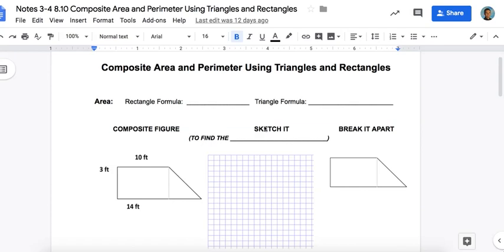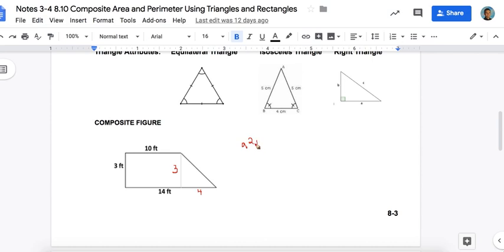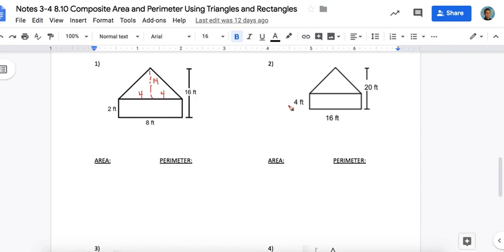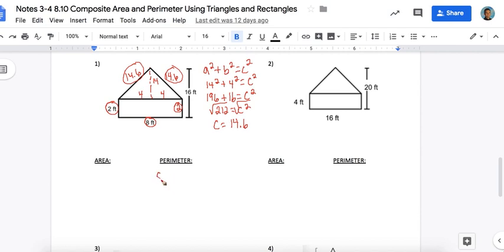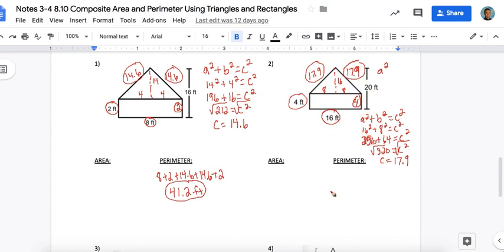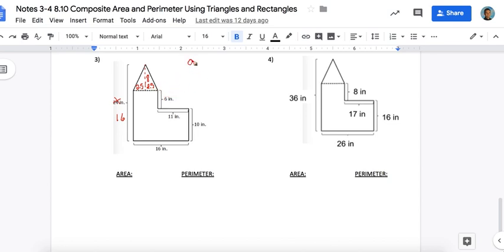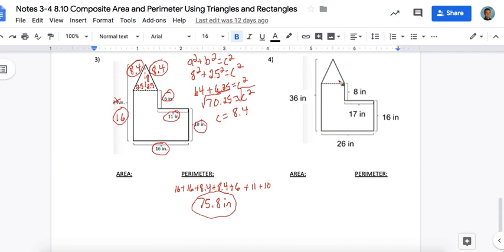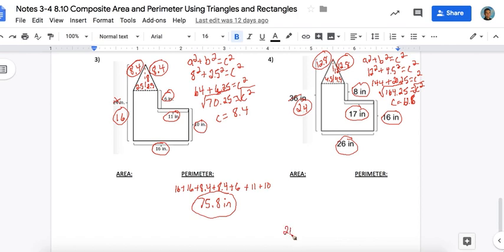Unit 8 Notes 3-4 Composite Perimeter using Triangles and Rectangles Part 2